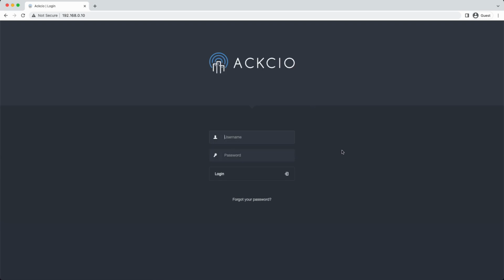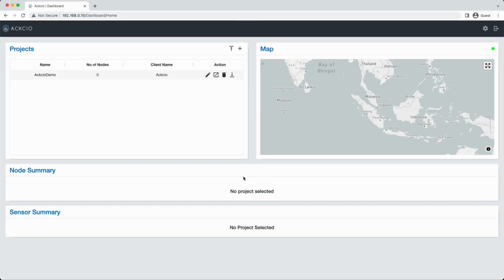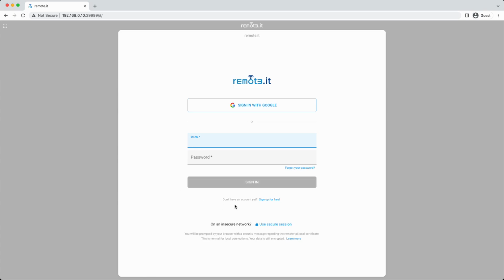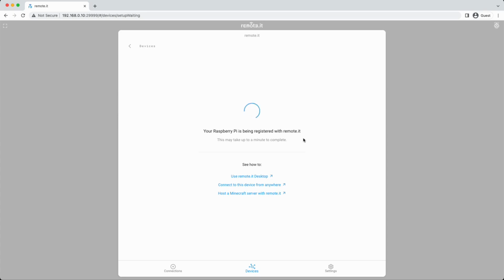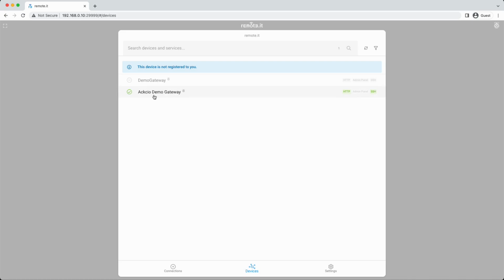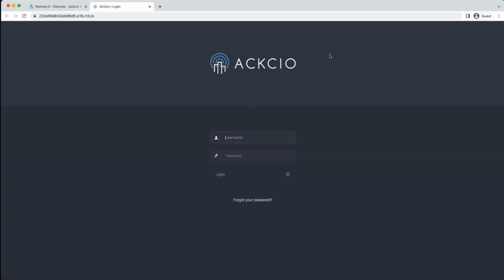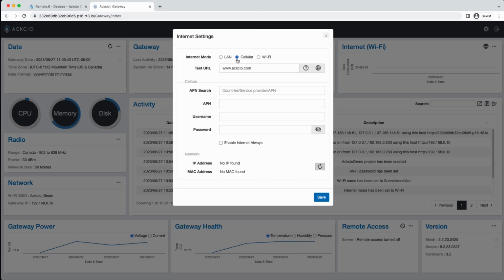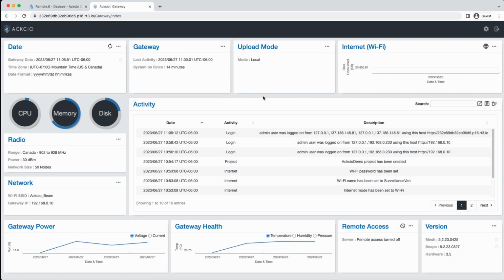Setting Up Remote Access to Your Ackcio Gateway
This tutorial video guides users through the process of setting up remote access for their gateway using Remote IT, and explains the other methods available to provide a remote connection to their gateway.

Please note: You will need a free Remote IT account to complete this process. If you do not have an account yet, please register at remote.it.